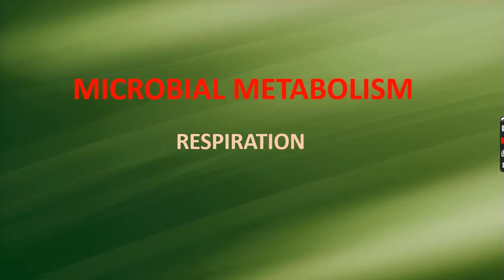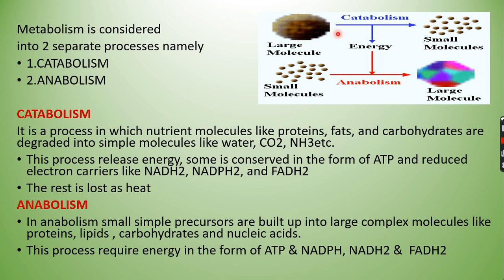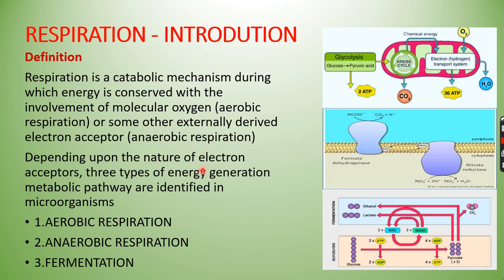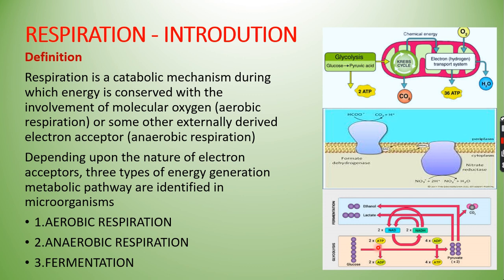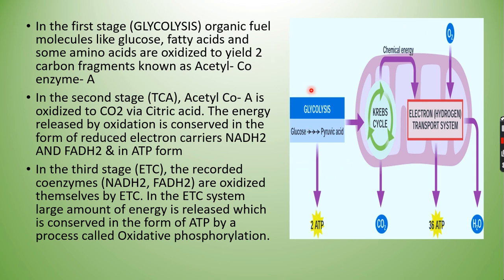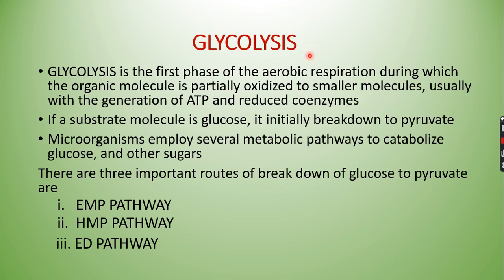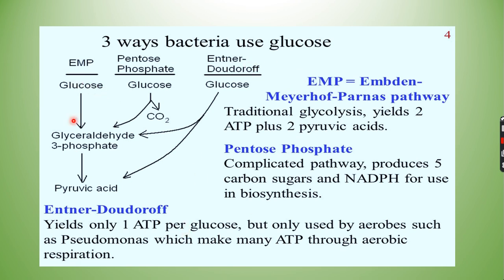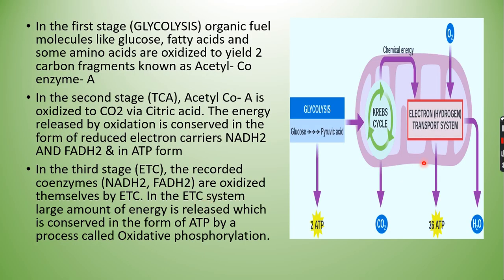RESPIRATION II MICROBIAL METABOLISM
This video covers " Introduction to MICROBIAL METABOLISM"  or  "RESPIRATION"